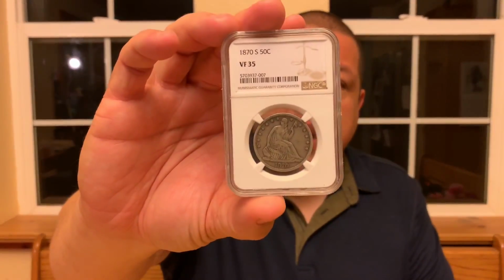Why You're Having A Hard Time Selling Your Coins?? - 3 Best Ways To Sell For Quick Cash!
2"X2" SAFLIPS BULK PACK

6-COIN TYPE SET HOLDERS

2020 WHITMAN RED BOOK PRICE GUIDE